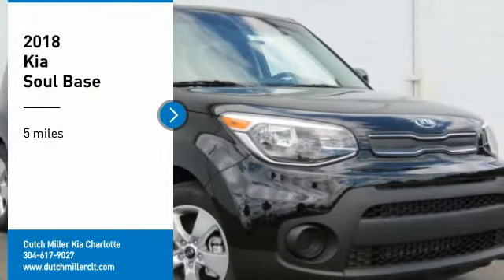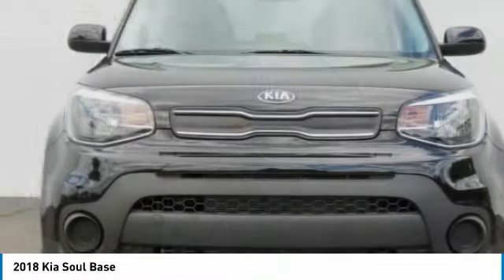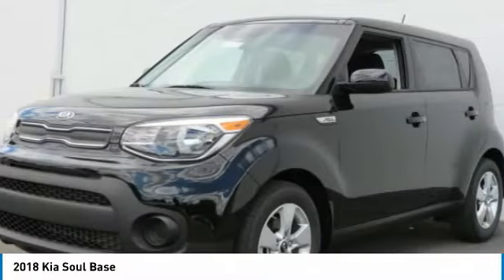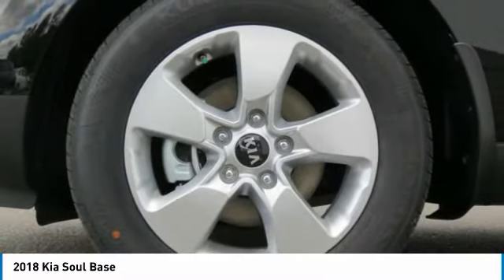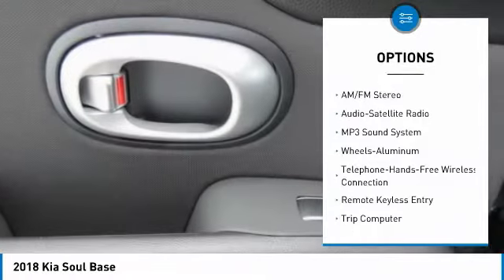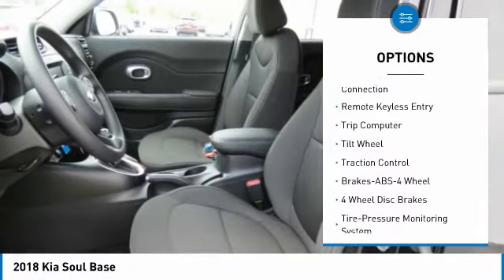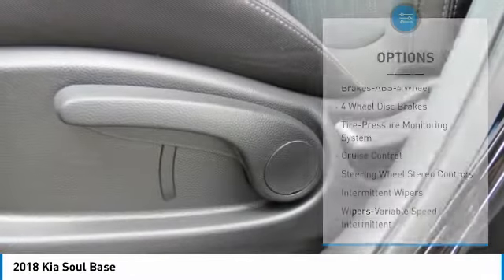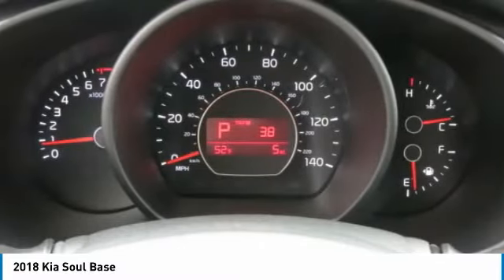2018 Kia Soul Charlotte NC K180295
2018 Kia Soul Base

7725 South Blvd.

Pick up this Shadow Black 2018 Kia Soul, available today at Dutch Miller Kia Charlotte. This could be the one you've been searching for.